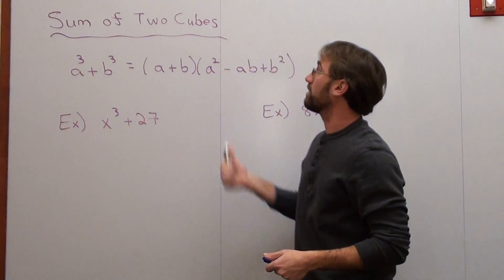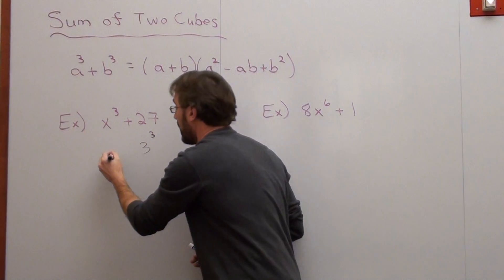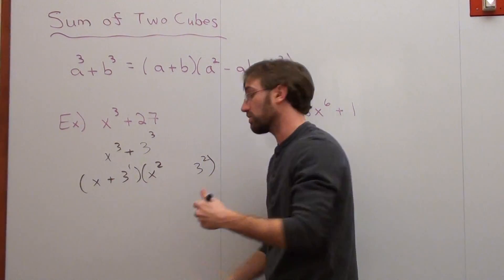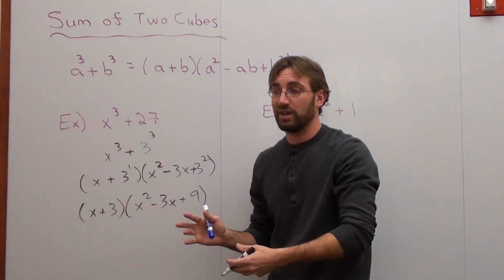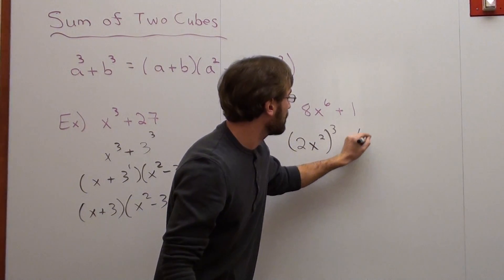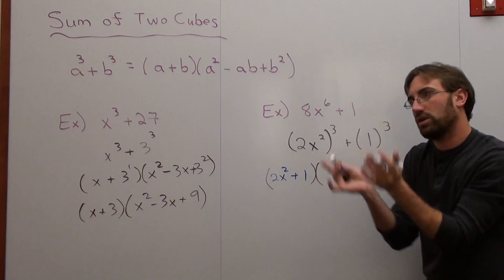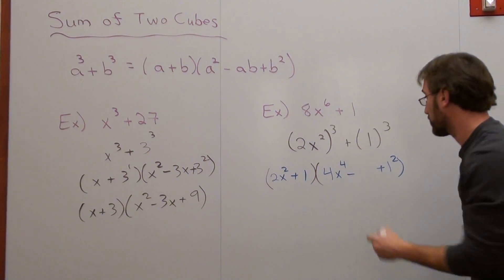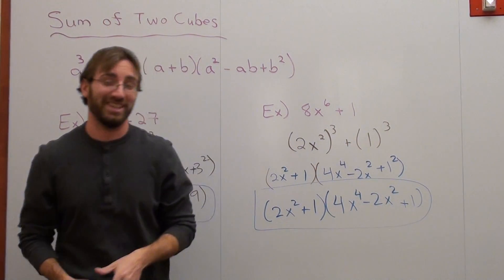Free Math Lessons Factoring the Sum of Two Cubes